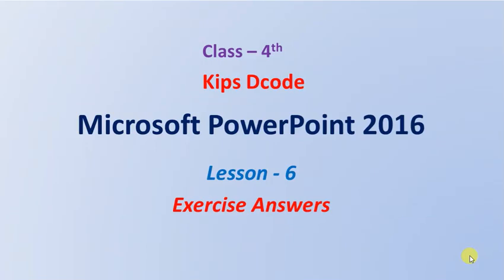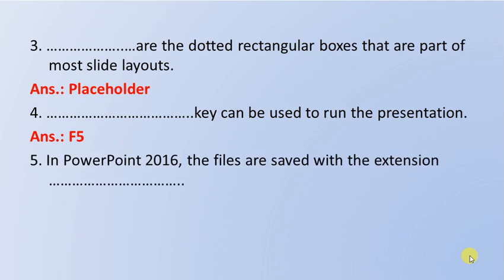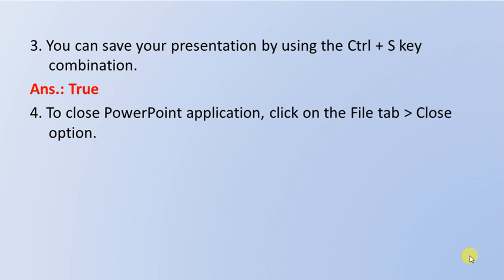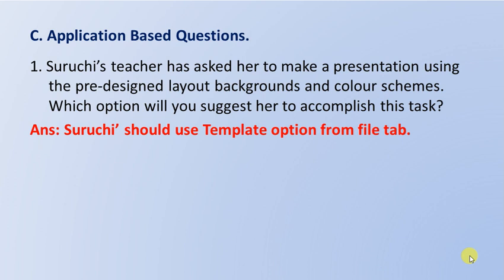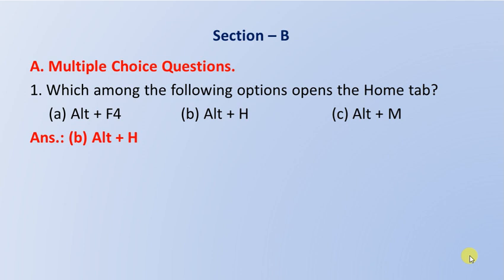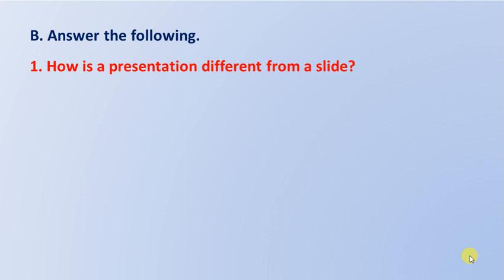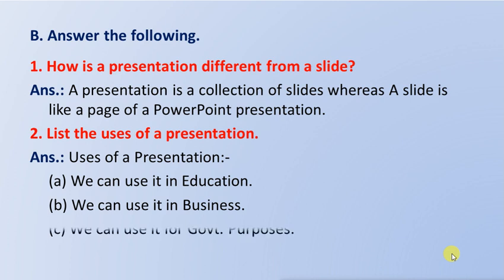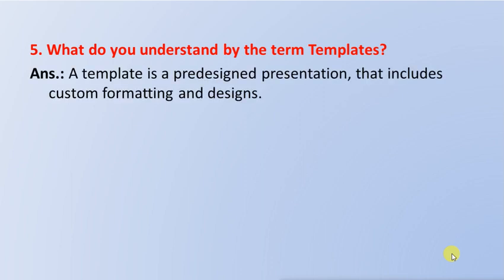Class 4 Computer Lesson 6 Question Answer | Computer Class 4 Chapter 6 Exercise Answer | Kips Dcode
Questions
1. What do you understand by the term Templates?
2. Differentiate between Slides Navigation pane and Slide Pane.
3. Define the term Placeholder.
4. How is a presentation different from a slide?
5. List the uses of a presentation.
6. Suruchi’s teacher has asked her to make a presentation using the pre-designed layout backgrounds and colour schemes. Which option will you suggest her to accomplish this task?
7. Raghav has created a presentation on ‘Go Green’ by using the pre-designed templates. He wants to save the presentation, but he does not know how to save the presentation. Suggest him the option to do the same.
8. Which among the following options opens the Home tab?
9. What is the name of the area where we can type the information about the current slide?
10. The ….contains frequently used commands.
11. The ….shows a thumbnail version of each slide.
12. A presentation is a collection of …..…..arranged in a systematic order.
13. A presentation is widely used to present ….and effectively.
14. …..…are the dotted rectangular boxes that are part of most slide layouts.
15. …..key can be used to run the presentation.